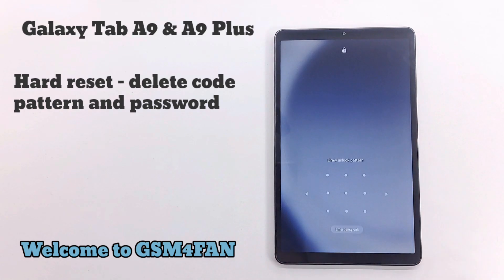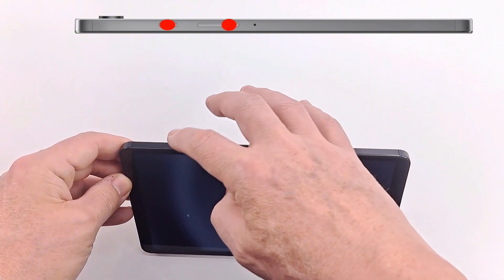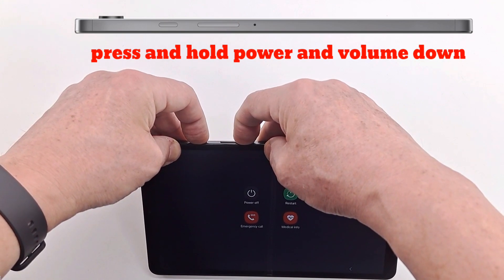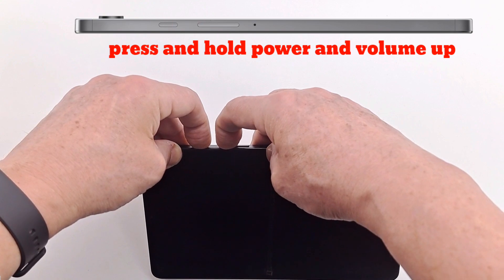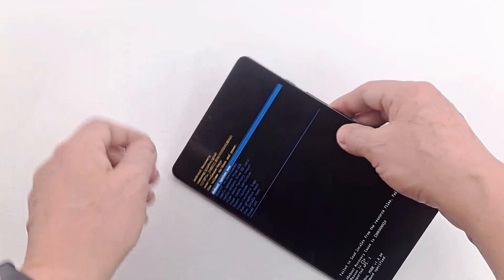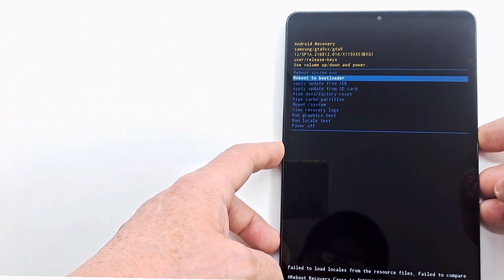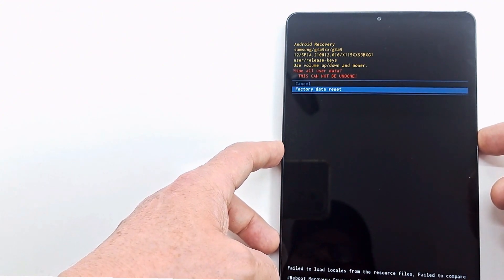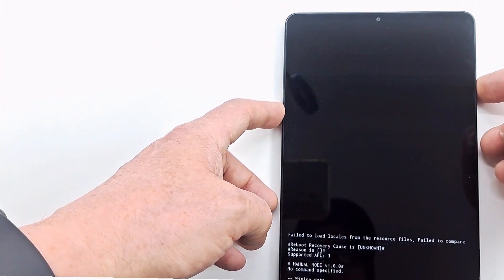Samsung Galaxy Tab A9 & A9 Plus Hard reset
In this video i show you how to hard reset Samsung Galaxy Tab A9 and A9 Plus. Hard reset to factory settings will delete all your data including screen code , pattern or pin . Hard reset don't delete Google account .
Why factory reset - if your phone has software issues, if your phone is stuck on the Samsung logo, if you're selling your phone and more

00:00 intro
00:10 how to restart tablet
00:23 enter recovery mode by pressing a combination of buttons
00:40 wipe data / factory reset from recovery
01:00 reboot the table in normal mode